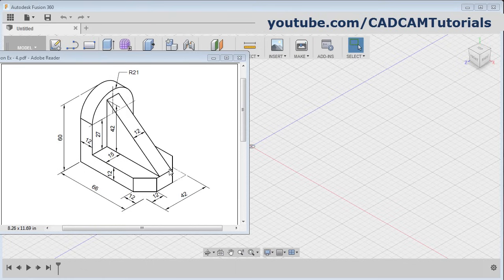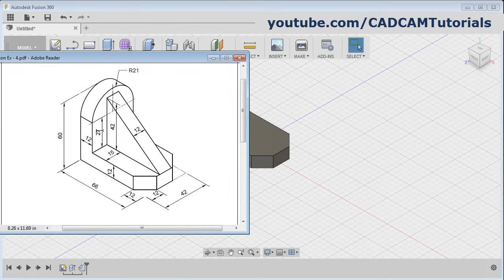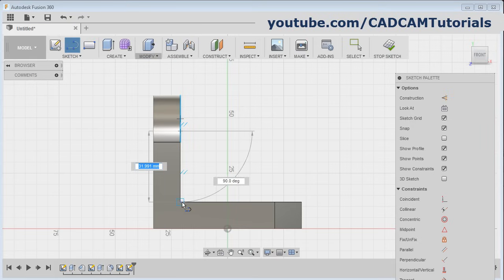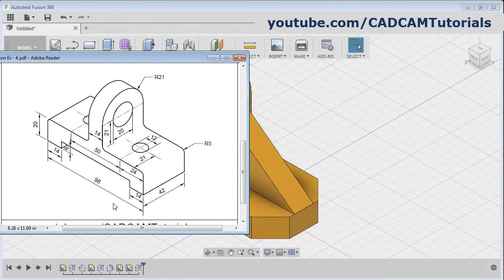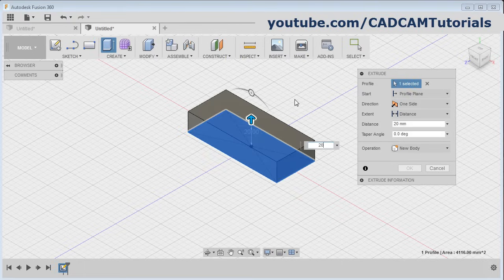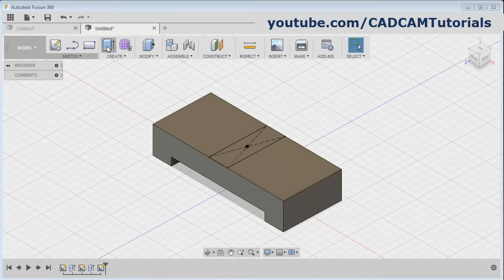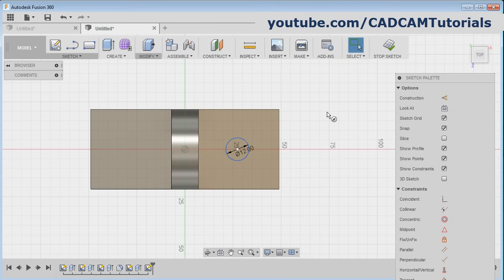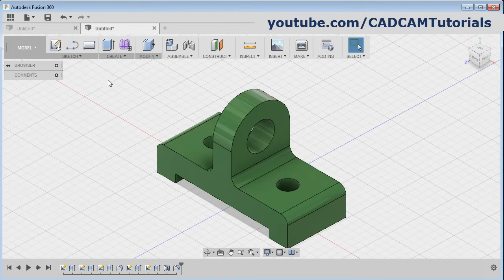Fusion 360 Modeling for Beginners | Fusion 360 Practice Exercises for Beginners - 4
Fusion 360 Modeling for Beginners | Fusion 360 Practice Exercises for Beginners - 4. This tutorial shows how to do 3D modeling in Fusion 360 step by step from scratch. Fusion 360 tools used in this tutorial are rectangle, dimension, extrude, extrude cut, fillet, chamfer. Fusion 360 tutorial for absolute beginners— part 4